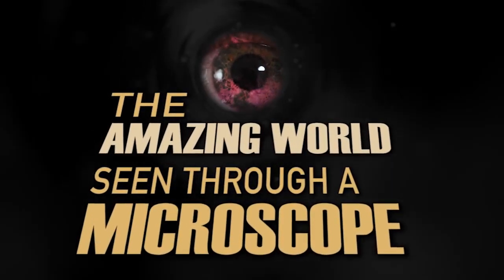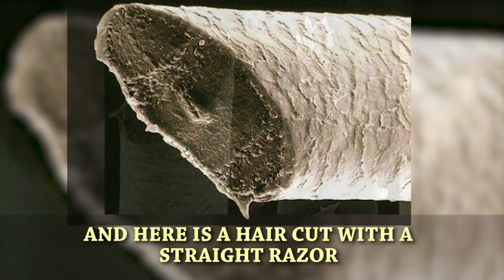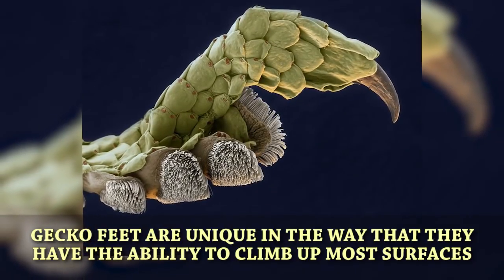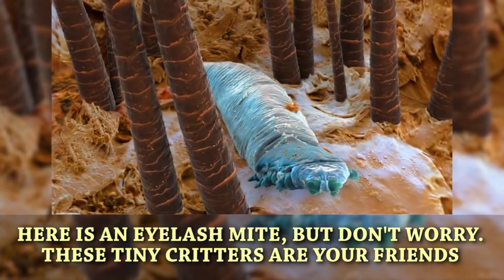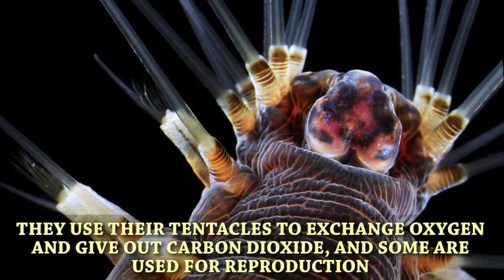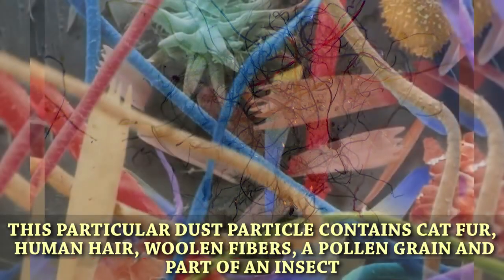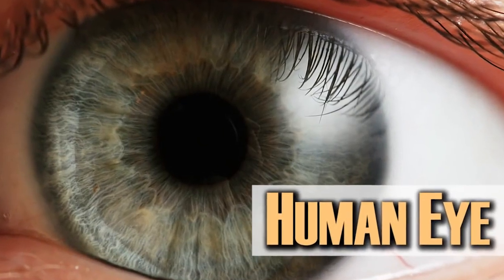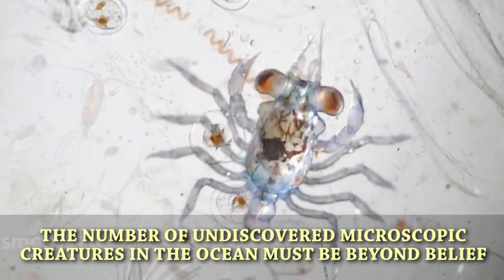The Amazing World Seen Through A Microscope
Outstanding microscopic images you've probably never seen before.
Description:
There is a fascinating world all around us. From trees, humans, animals, houses, wildlife, and more, there is nothing around us that isn’t short of amazing. Even with the ocean, there is a world that we have yet been able to capture fully, as the depths of the ocean goes beyond what we can explore as humans at the moment. But there is yet, another world that have just started to discover. If you’ve ever been a fan of Dr. Seuss’ “Horton Hears a Who”, then you’ll be delighted to know that there is a whole other world that is so tiny that we cannot see with our naked eye. It’s a real life Whoville as there are creatures that are microscopic and hanging out in our clothes, water, body parts, and more. Before you get the heebie jeebies or want to put yourself through a cleansing shower, you should be relieved to know that most of these organisms are friendly and are here to help you.
For example, there are tiny little mites that hang out on our eyelashes. They help shed dead skin off our our eyes and keeps our eyes fresh and clean. Also, if you have ever hung out in the ocean, you might be tickled to learn that there are thousands of tiny creatures in every drop of ocean water.
But there is more to this tiny world than just the organisms, the tiny objects that we use each day can be beautiful and emulate what we see in our normal-sized life. For example, a piece of cracked steel is just as majestic and beautiful as the Grand Canyon. If you have ever had issues threading a needle, you’ll be relieved to know that it’s most likely that the thread is too much of a mess to go through the eye of the needle smoothly. Also, all of us are familiar with dust, and how inconvenient it is with having to clean it up on a near daily basis. But dust can be some of the most interesting things to look at if you put it under a microscope. From skin dander, pet dander, and even the body parts of insects, there is a whole other diverse world with a dust speck. Speaking of another world, if you ever put a marijuana leaf underneath a microscope, you’ll find a psychedelic and colorful world on the leaves, which is rather interesting given the affects that the THC-fused plant has on our brains.
Essentially, don’t judge a book by its cover. There is so much out there when it comes to our world that isn’t limited to what we can perceive. If you want to feel large, then grab yourself a microscope and get a better perception of what is all around us. It should not only be empowering, but also humbling at the same time, as we don’t know everything there is in the world. But we also have such a wondrous world that has yet to be discovered and our adventure in doing so is far from over.
Featuring:
A MAGGOT
CUT BEARD HAIR
CRACKED STEEL
A GECKO TOE
EYELASHES
EYELASH MITE
THE MARINE WORM
NEEDLE AND THREAD
HOUSEHOLD DUST
MARIJUANA
THE HUMAN EYE
SEAWATER